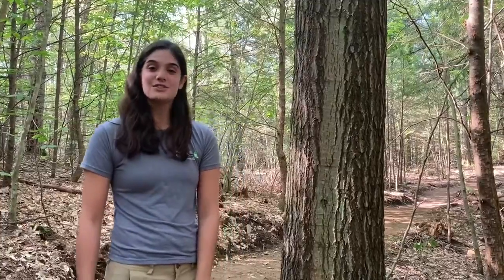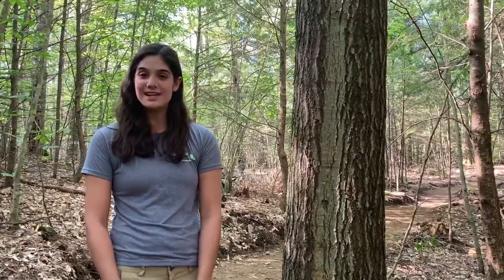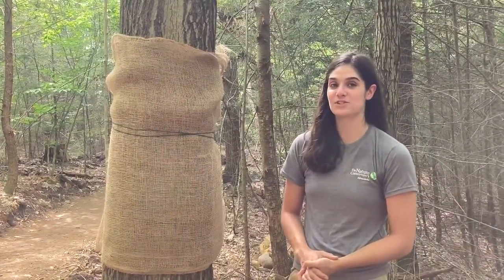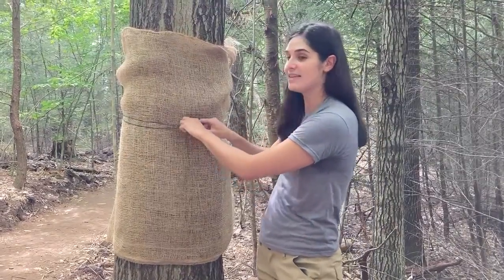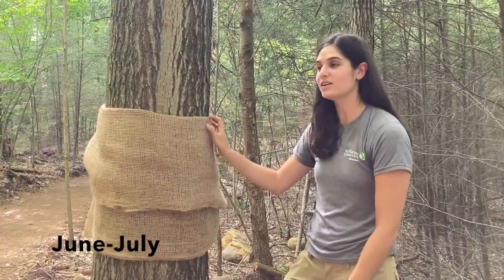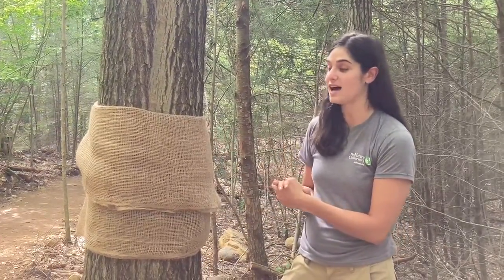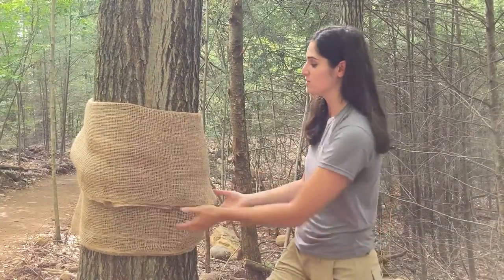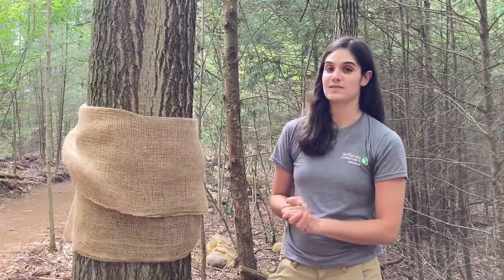Spongy Moth Burlap Trap - June and July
This video describes the act of wrapping tree trunks with a burlap skirt, which is best done in June and July.

The LGLC partnered with the Adirondack Park Invasive Plant Program (APIPP) to create a series of instructional videos on how landowners can manage their forests for the invasive pest, the spongy moth (previously known as gypsy moth).